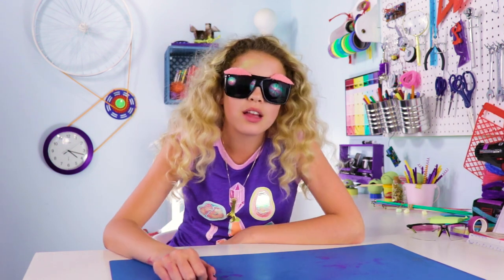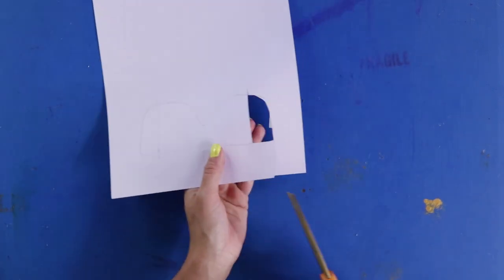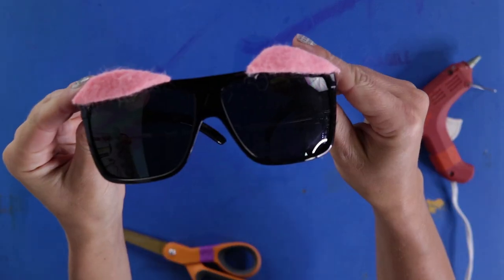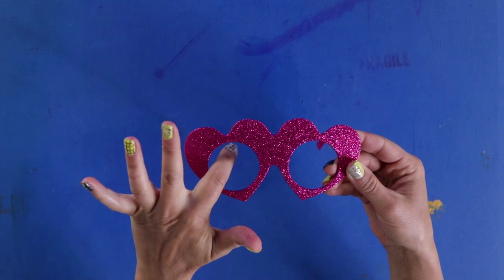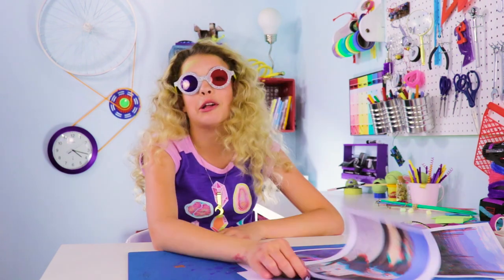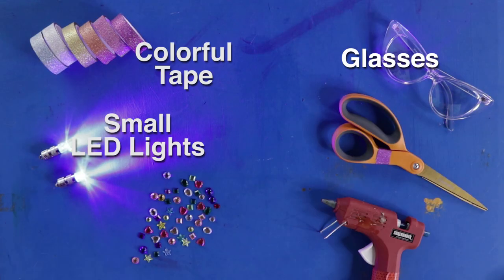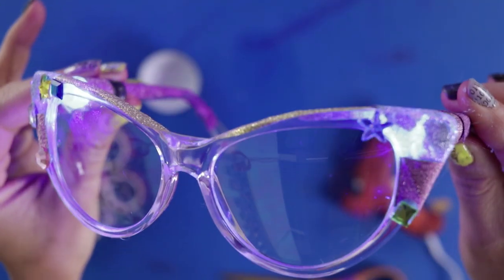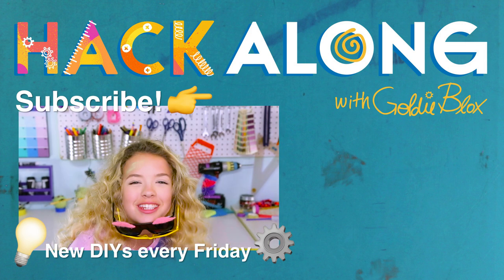Home Science Experiments for Kids | DIY 3D Glasses, LED Face Lights | GoldieBlox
Time to hack your face! That's right, this week is all about face hacks! Spy shades, 3D Glasses, and LED face lights, OH MY!

DIY Spy Shades. Tap into your inner 007 and make some nifty glasses that allow you to see who's trailing you. That's right, using mirror, these glasses actually let you see behind you! For this hack you will need a pair of sunglasses, hot glue, plastic mirror sheets and scissors. Trace out sections of the mirror sheets and glue them to the insides of your glasses. I placed mine on the outer edges. This lets you see if any one is sneaking up behind you. Feel free to add some flair, like the pink felt eyebrows I added to mine.

DIY 3D glasses. You have to check these out! Anaglyph 3D or red and blue 3D work by using different colored filters for each eye. When viewing a 3D image though these glasses, your brain reads these as a 3 dimensional object. Let's hack hack these babies! Grab a pair of clear glasses, red and blue sharpies, acetate and hot glue. Pop the lenses out of your glasses and trace a piece of acetate for each lenses. Color them in, one red and one blue. Cut them out and glue them into your frames or simply color the lenses themselves. Seriously, these are so cool!

DIY LED face lights, it's like having headlights for your face! For this DIY, set aside a pair of glasses, preferably clear, small LED lights, colorful tape and hot glue. Glue the LED lights to the frames of your glasses. Wrap in the fancy tape and decorate your glasses. Check out how cool they are!

Which one of these DIYs was your favorite? Mine was the 3D glasses.